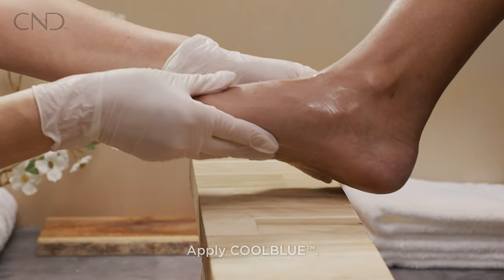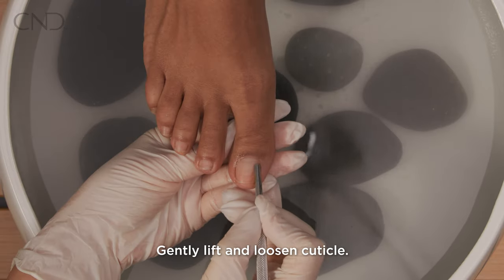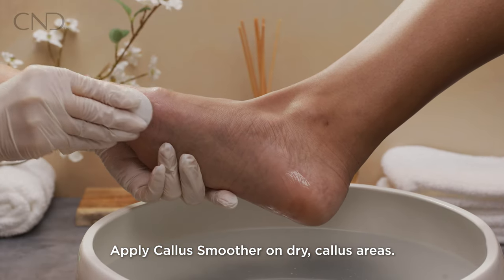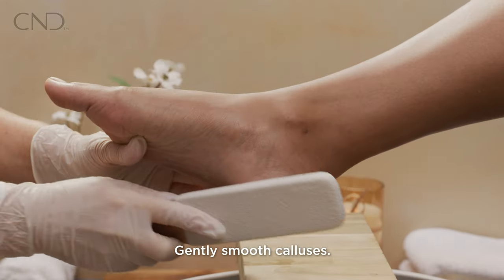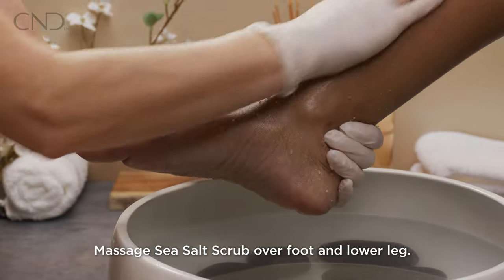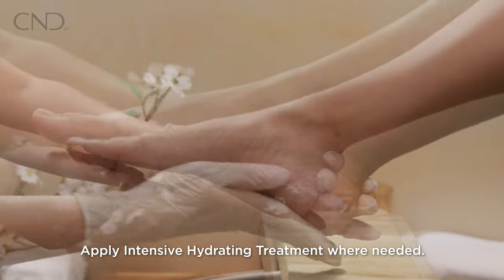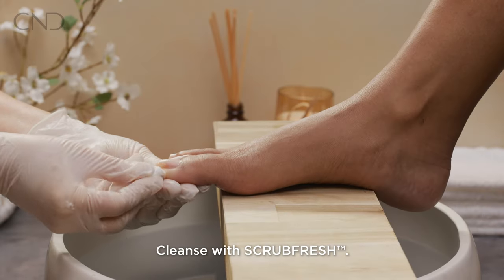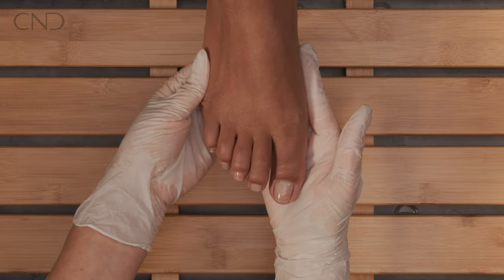How To: Pedicure with CND™ PRO SKINCARE and CND™ VINYLUX™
Elevate your CND™ VINYLUX™ Long Wear Polish pedicure with CND™ PRO SKINCARE! Our vegan and dermatologist tested hand care products will have you feeling moisturized with healthier-looking skin.